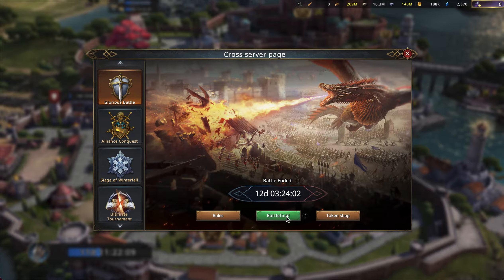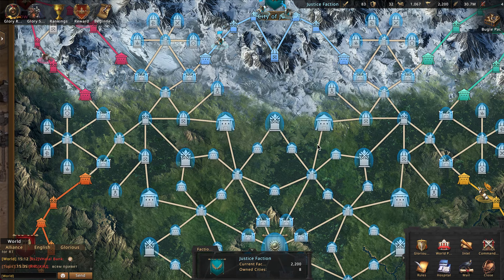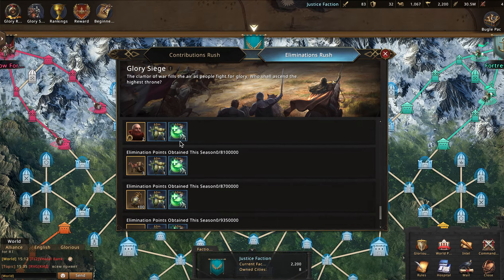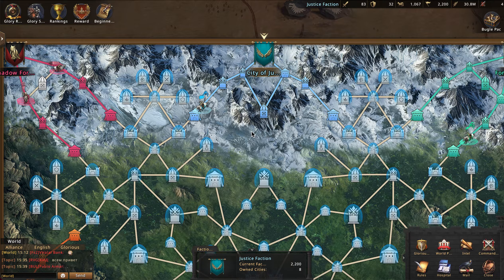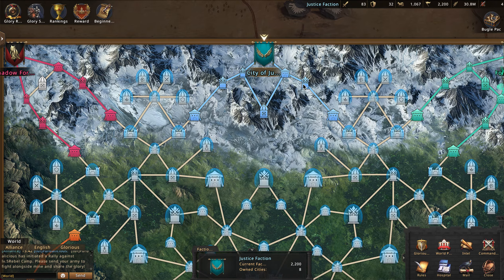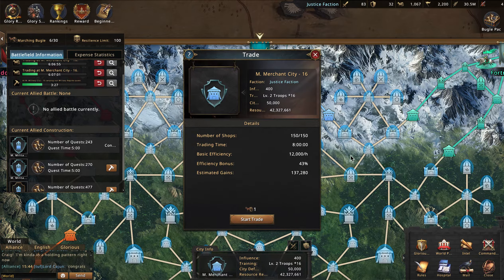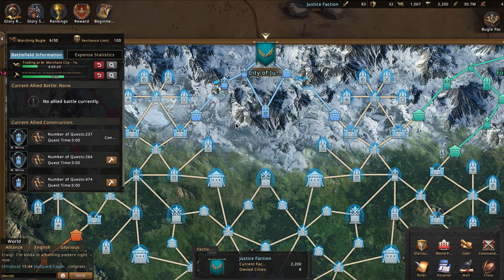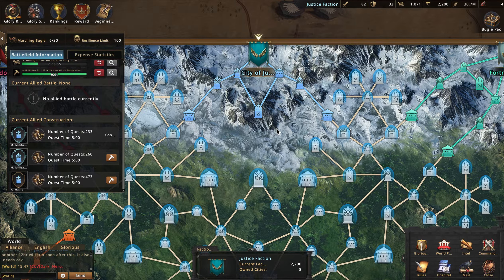GoTWiC Glorious Battle Update and Logistics Explanations